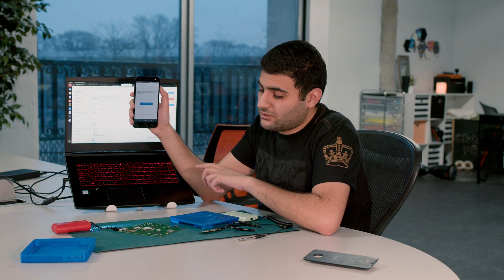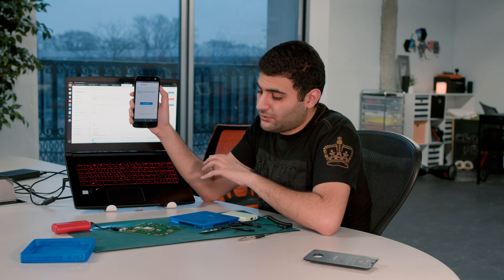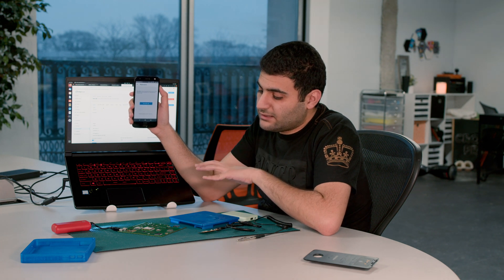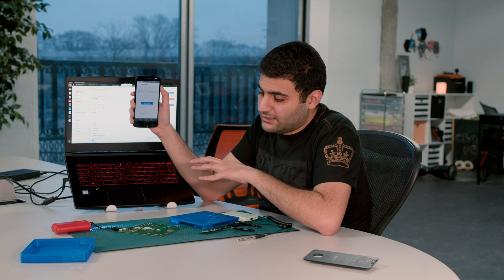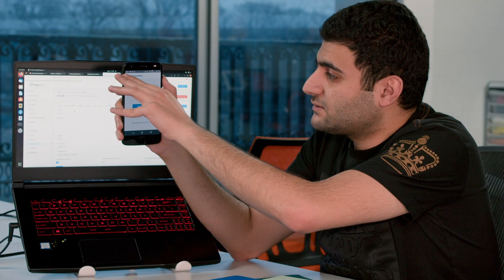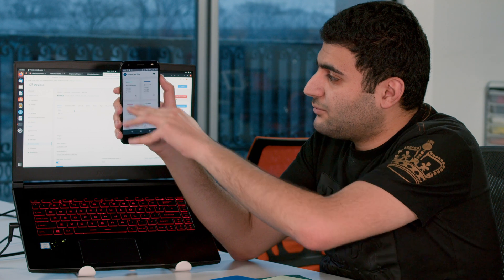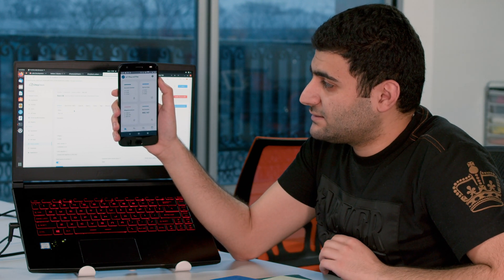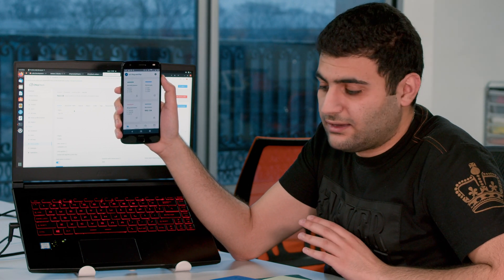Stark Drones Compute Module Pairing w/ the Phone and IOT Demo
This is a phone and IOT pairing demo for the Stark Drones Compute Module.